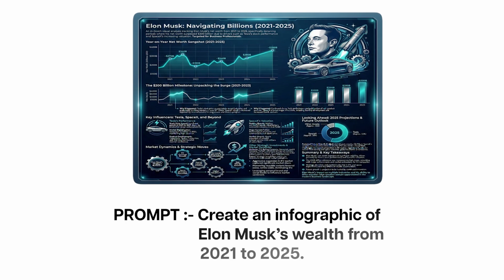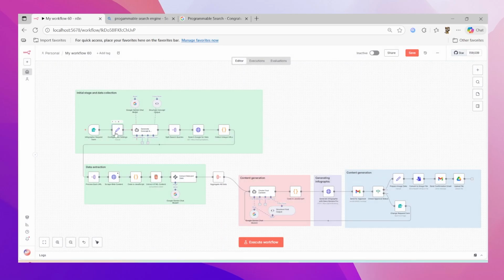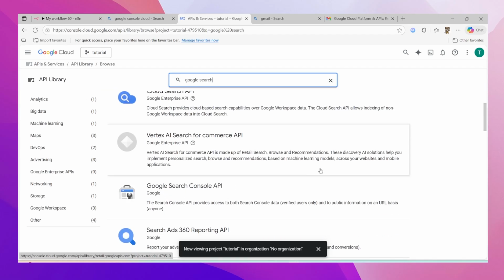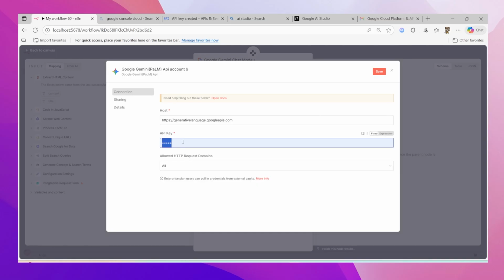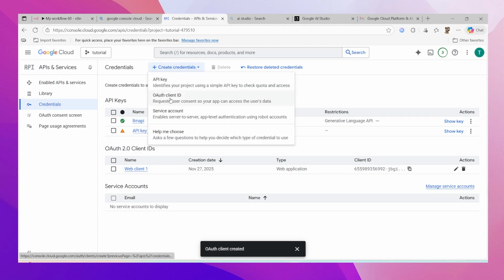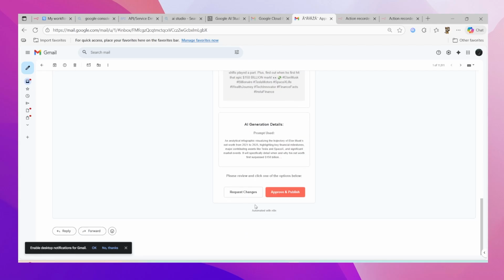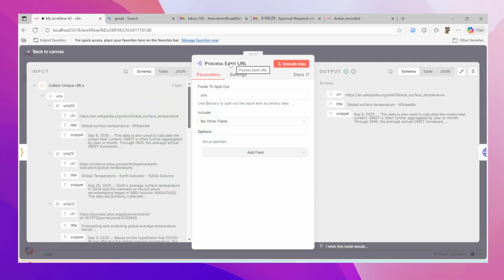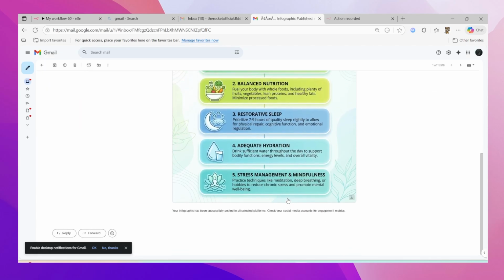Automate Your Content Creation with n8n + Google Nano Banana Pro. For Free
Learn how to automate your entire content creation workflow using n8n and Google Nano Banana Pro in this full, step-by-step tutorial — with FREE templates included!
In this video, I’ll show you how to build a powerful AI automation that turns your ideas into ready-to-use graphics and content automatically in just minutes.

You’ll learn how to:
✔ Connect Google Nano Banana Pro with n8n
✔ Build a fully automated content creation workflow
✔ Generate graphics, posts, and creatives using Google’s newest AI model
✔ Use the free n8n template included in the description
✔ Save hours of manual work using AI-powered automation
✔ Create unlimited content effortlessly — perfect for creators, marketers & businesses

Whether you're a content creator, automation enthusiast, or business owner, this tutorial will help you take your content production to the next level using smart workflows + AI tools.

• Creators who want to automate content creation
• Marketers who need fast, consistent content output
• Business owners who want scalable content workflows
• Anyone exploring n8n, AI automation, and Google Nano Banana Pro

💬 Need Help?

If you get stuck anywhere, drop your questions in the comments — I reply to everyone.
Your support helps me make better automation tutorials ❤️